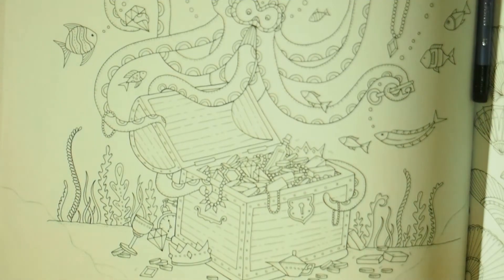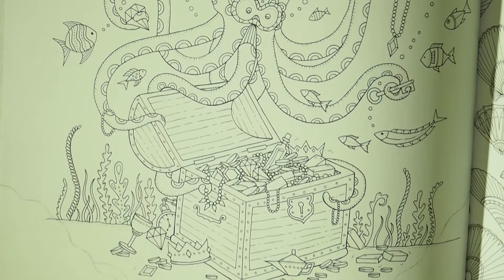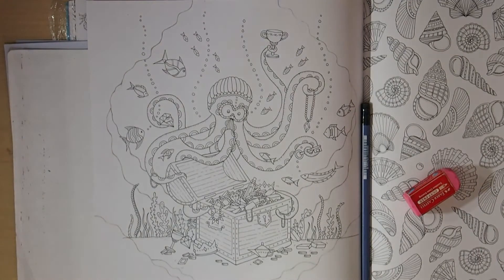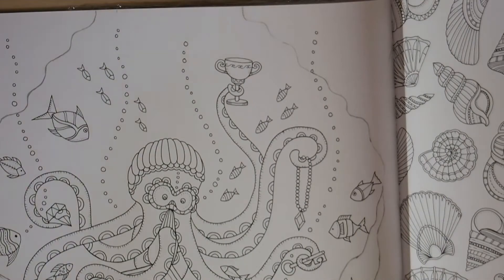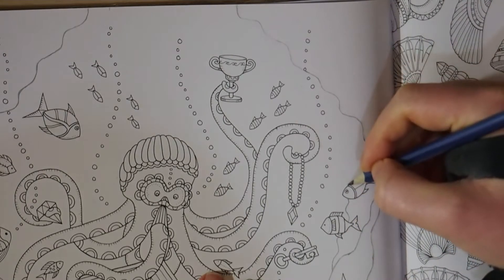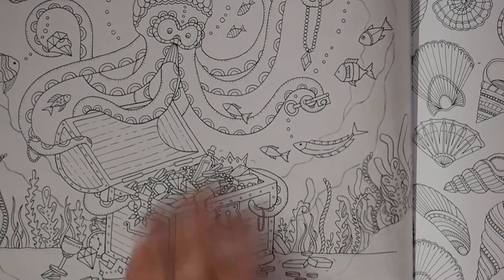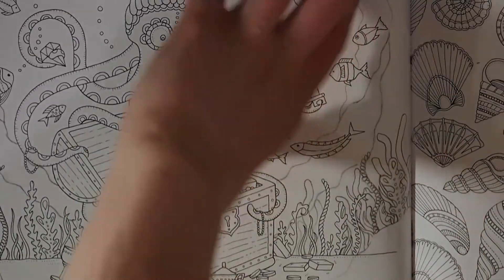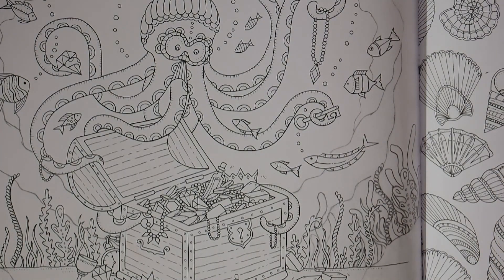Johanna Basford Lost Ocean Octopus Colour Along Part 1!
So hey everyone welcome to part 1 of another new colour along in Johanna Basfords Lost Ocean. In this part l take you through on how l add extra details/features to my image. Hope it works out okay :)

Have a great day/evening and Happy Colouring

Pencils Used:

Pencil Colours:
Fabercastell 2B graphite pencil